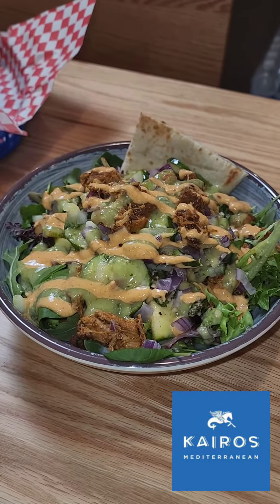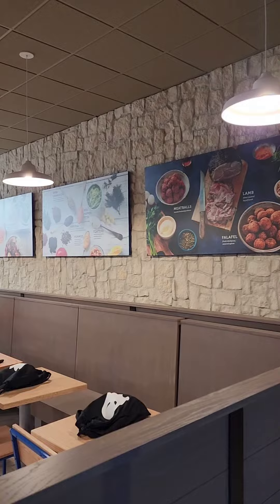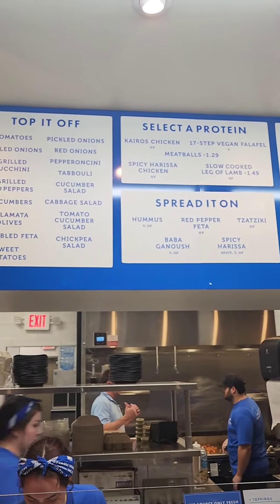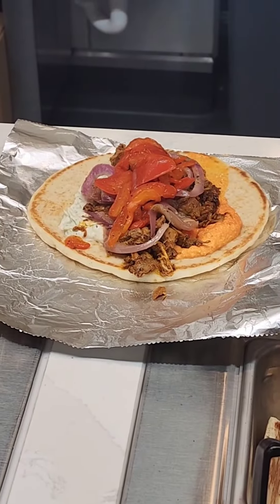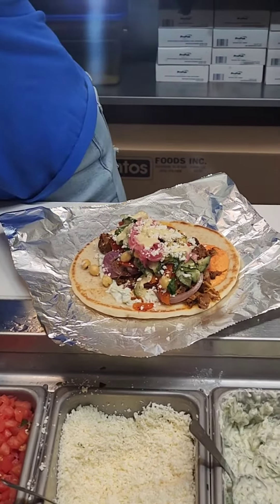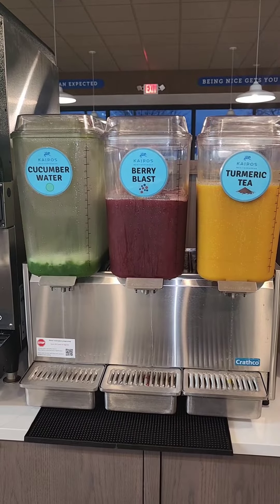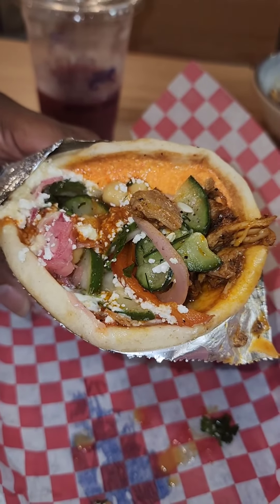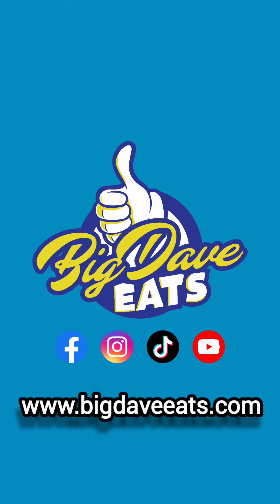Want a healthy alternative for eating out?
Kairos mediteranean (Columbia SC)
This was my 1st time visiting, and I had an Amazing experience!  Everything is fresh and full of FLAVA!